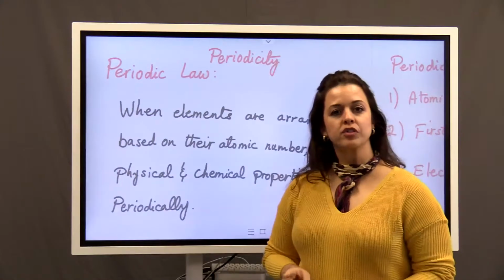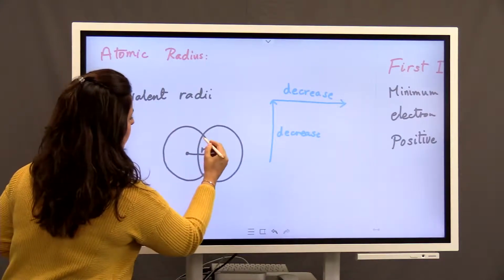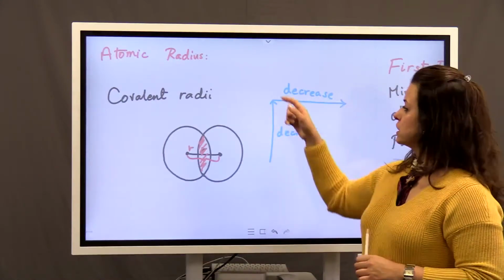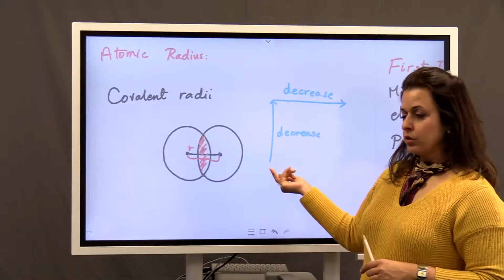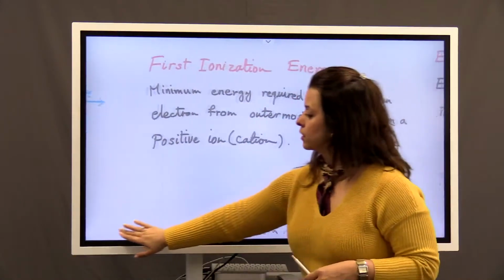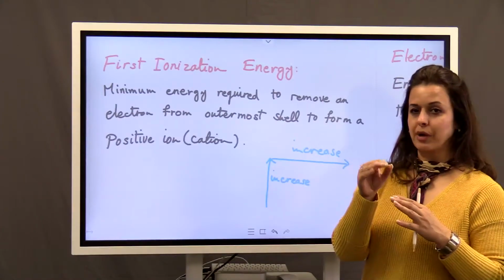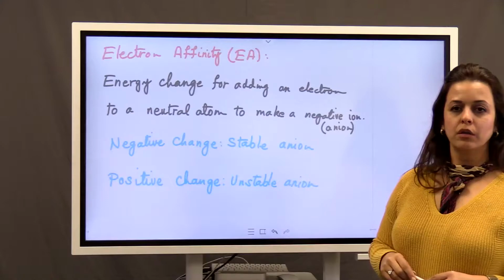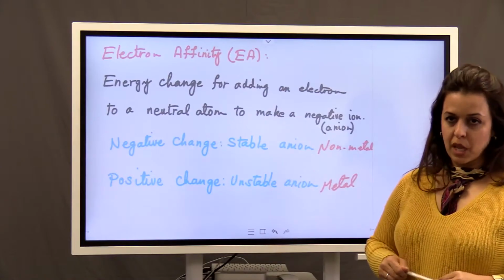Chapter 8 3 Periodicity